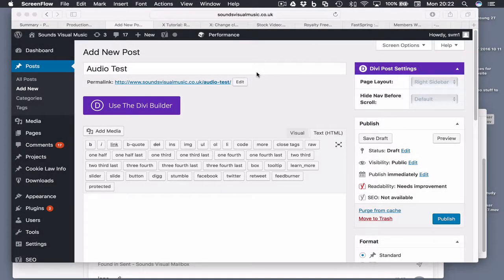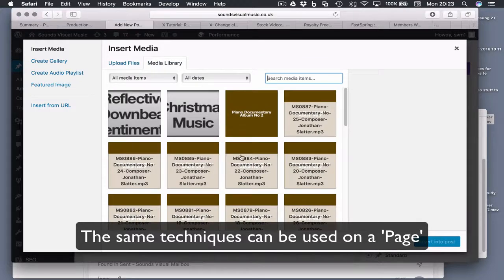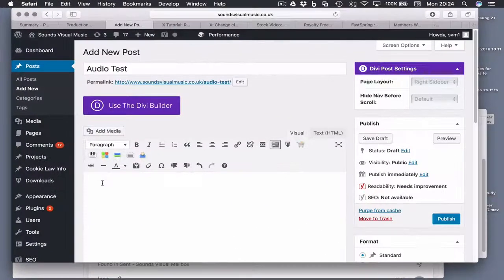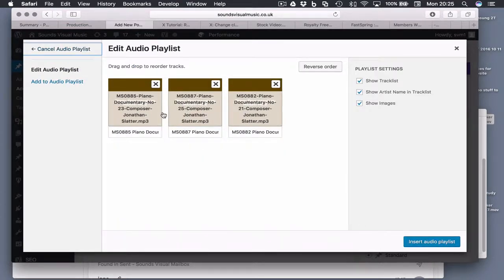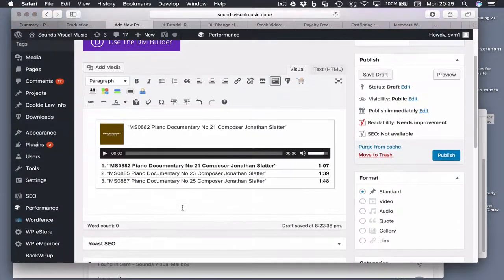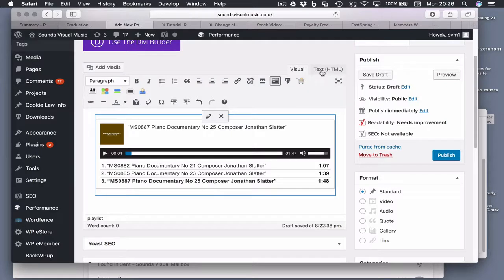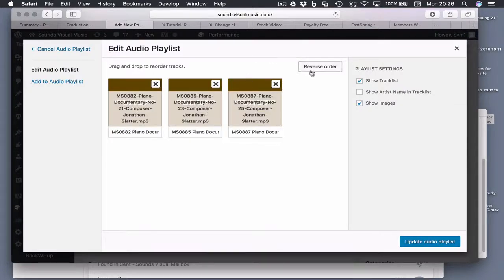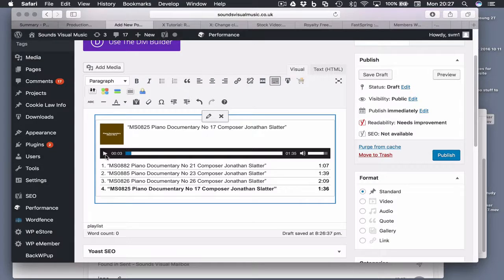How to Create Wordpress Audio Playlist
How to create an audio player with playlist in Wordpress. And how to edit your audio playlists in Wordpress using the free Wordpress audio player.